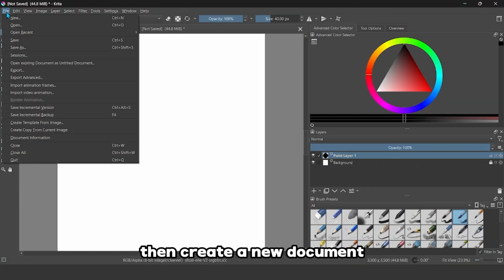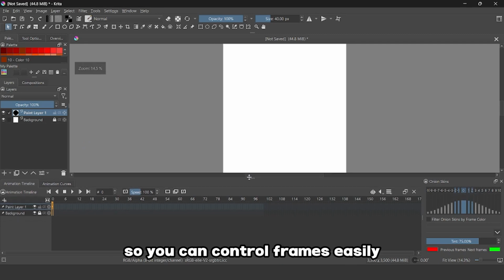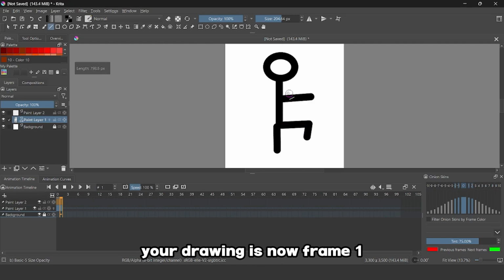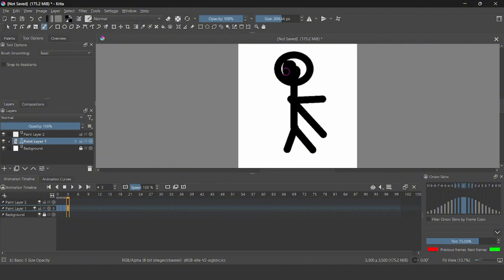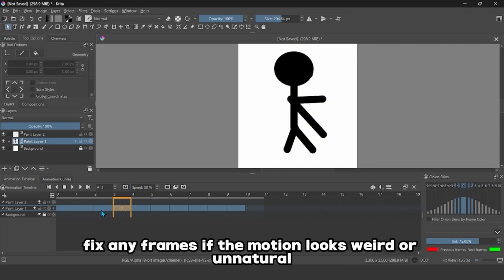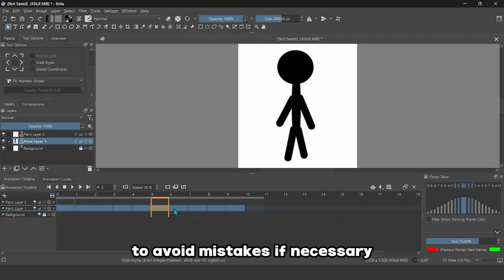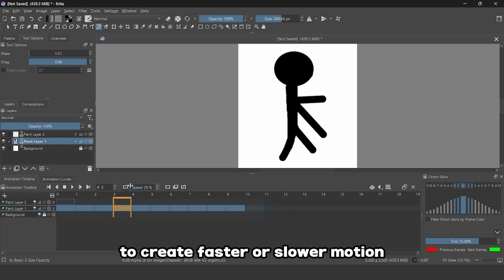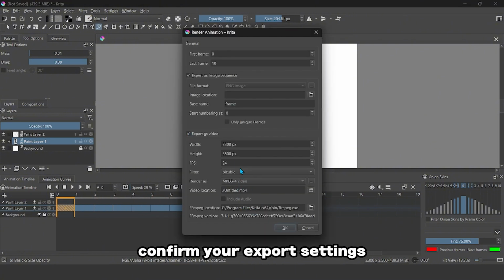How To Animate Stick Figures in Krita (𝟮𝟬𝟮𝟲) | 100% WORKS | NO Yapping, To The Point! | FAST & EASY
Without Yapping, Here's How To Animate Stick Figures in Krita. First Open Krita, then create a new document by going to File and clicking New. Create a new canvas with your preferred size. Next, go to Window and choose Workspace Animation to switch into animation mode. Open the Timeline docker and also open the Animation docker so you can control frames easily. Go to the Layers panel and create a new Paint Layer. Select the Brush Tool and draw a simple stick figure on the canvas. After that, go to the Timeline, right click frame 0, and click Create Blank Frame. Your drawing is now frame 1. Turn on Onion Skin to see the previous frame as a reference. Move to the next frame, right click, and choose Create Blank Frame again. Draw a slight movement of the stick figure and repeat this process for the next frames. Keep the movements small in each frame to make the animation smooth. Create around five to ten frames for better motion. Press Play in the Animation docker to preview your animation. Adjust the timing if needed to control the speed. Fix any frames if the motion looks weird or unnatural. Enable looping in the settings so the animation repeats smoothly. Finally, go to File and choose Render Animation. Select either GIF or video format depending on your needs, then export your animation to save the final result. Make sure you review your frames carefully before exporting to avoid mistakes. If necessary, go back to specific frames in the timeline and refine the drawing so transitions look consistent. Use Onion Skin again if you need better alignment between frames. You can also adjust frame duration in the timeline to create faster or slower motion depending on the effect you want. Continue testing by pressing Play until the animation feels smooth and natural. Keep your drawings simple since this is a basic stick figure animation. Once everything looks correct, confirm your export settings such as resolution and file name. Then complete the export process and check the saved file on your device to ensure it works properly and loops as expected for final viewing purposes. Congratulation, In this video you just learn and know everything about How To Animate Stick Figures in Krita, so this video is really perfect for people who are interested and looking for a topic related to : how to animate stick figures in krita, how to animate stick figures on krita, how to animate krita stick figures, how to animate a stick figures in krita, how to animate a stick figures on krita, animate stick figures in krita, animate stick figures krita, how to animate stick figures using krita, how to animate stick figures with krita, krita animate stick figures, how to animate stick figures from krita, stick figures animation in krita, stick figures animation tutorial on krita

Guide Hub